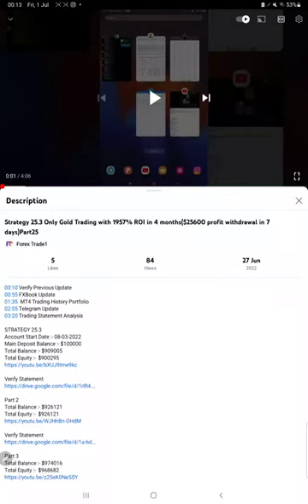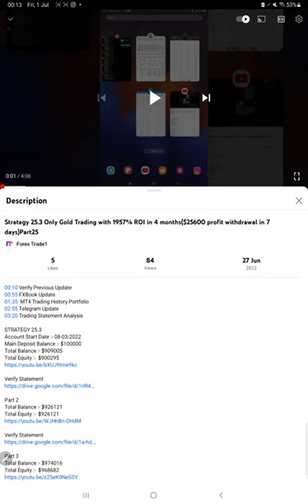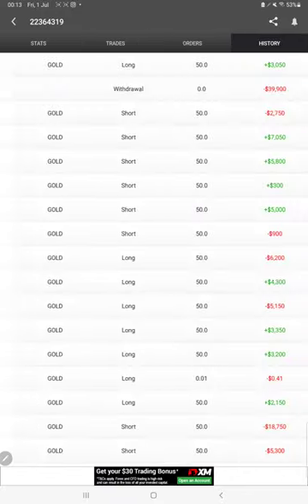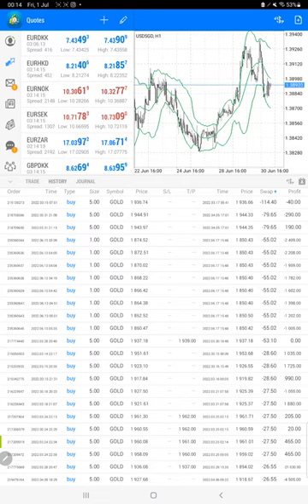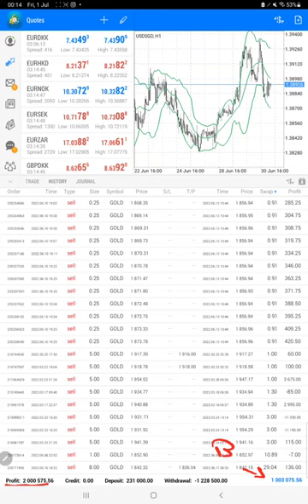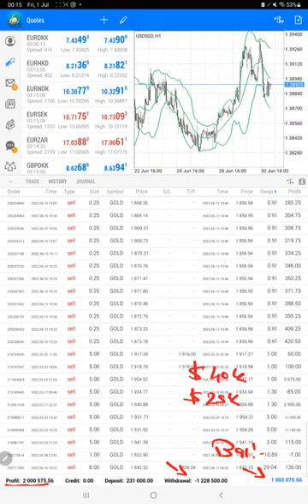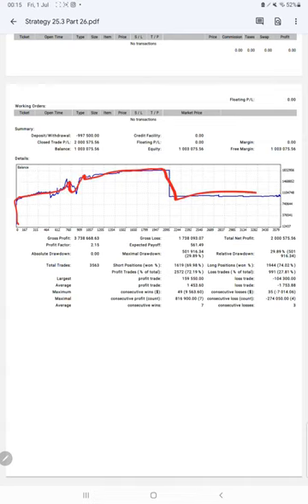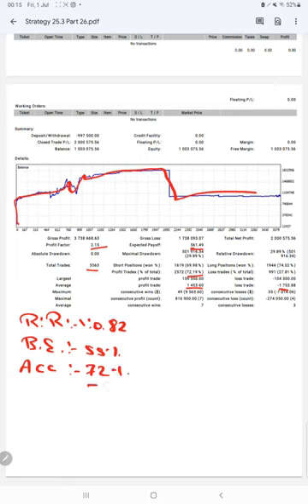Strategy 25.3 Only Gold Trading with 2000% ROI in 4 months($39900 profit withdrawal in 3 days)Part26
00:10 Verify Previous Update
00:30 FXBook Update
00:60  MT4 Trading History Portfolio
02:00 Telegram Update
02:15 Trading Statement Analysis